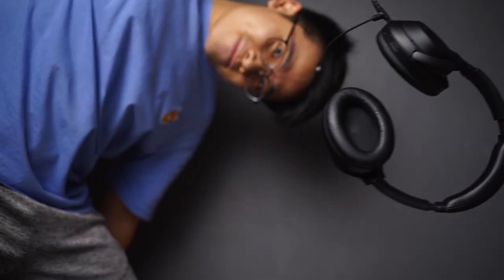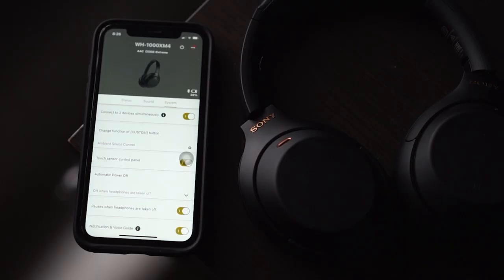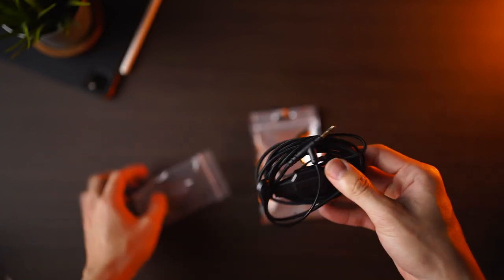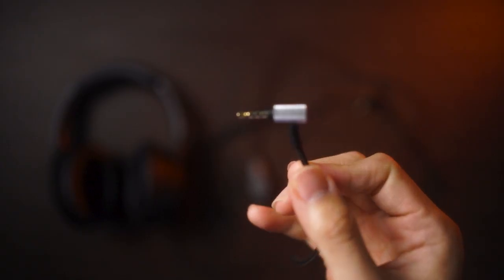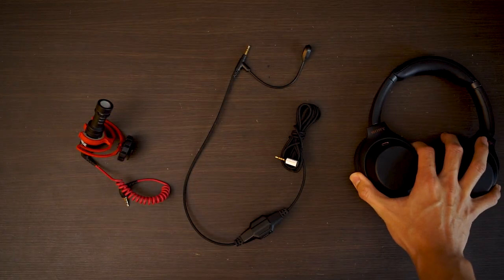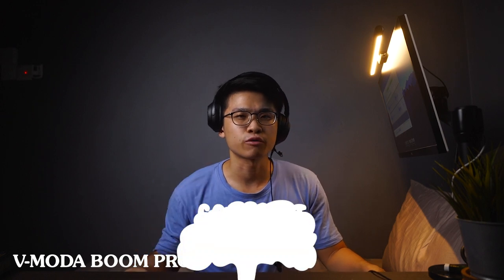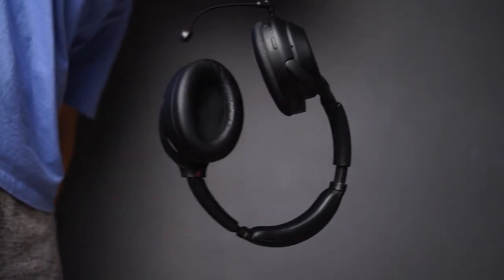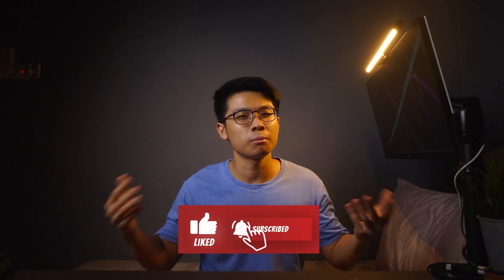V-Moda Boom Pro Microphone Unboxing & Sound Test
in this video, we will be taking a look at how you can add a microphone input to your Sony WH-1000XM series headphones for gaming!
⏱️Timestamps⏱️
0:00 Welcome
0:49 Introduction
1:33 Unboxing
2:12 Features
3:23 Microphone Test
3:59 Microphone Impression
4:23 FAQ: Does the 3.5mm Audio Jack Fits?
4:50 First Impression/ Thoughts
5:32 Wrapping Up
📱 iPad Pro 11' 128GB WiFi
💻Ryzen 5 2600, Asrock B450M Steel Legend